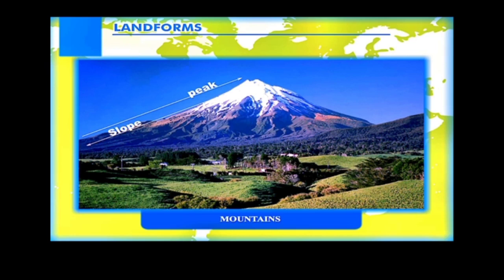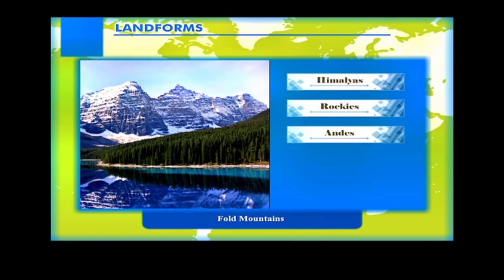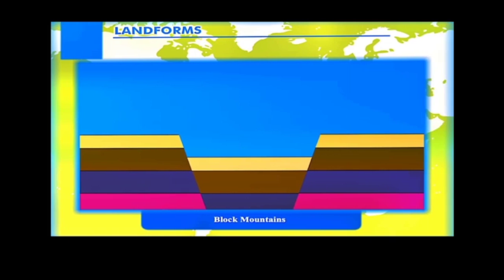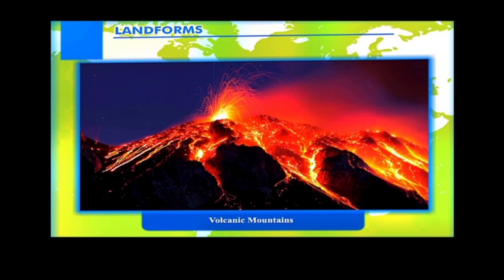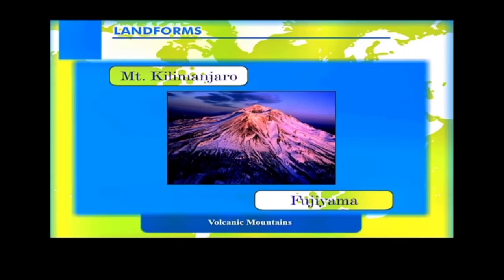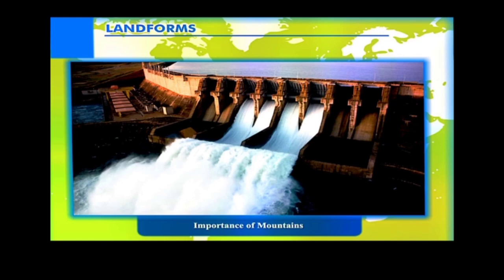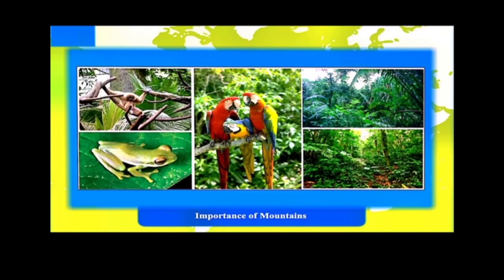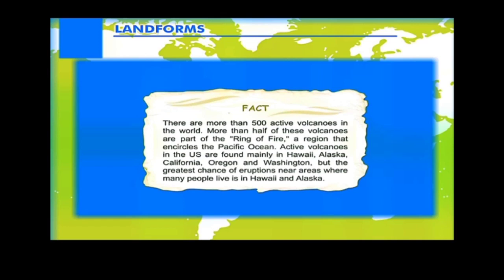Class- VI, Subject- Social Science, Topic- Mountains, Rawal Convent School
Rawal Online Classes Class- VI, Subject- Social Science, Topic- Mountains, Rawal Convent School